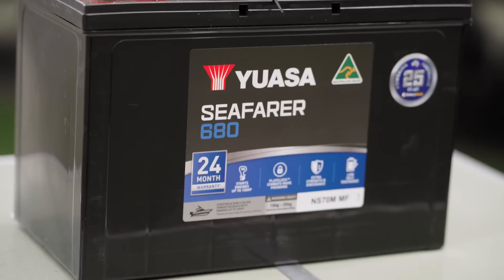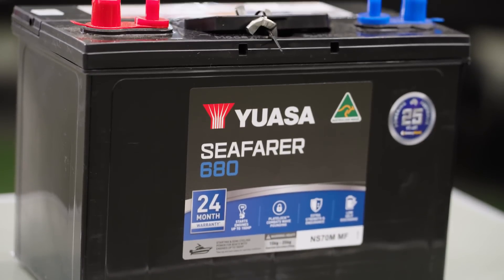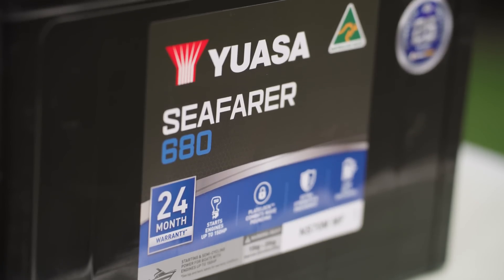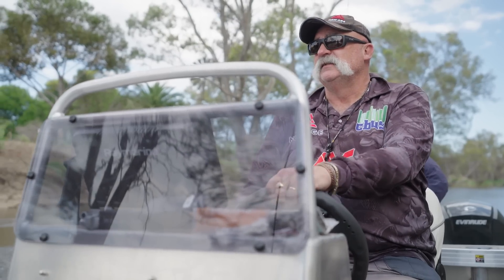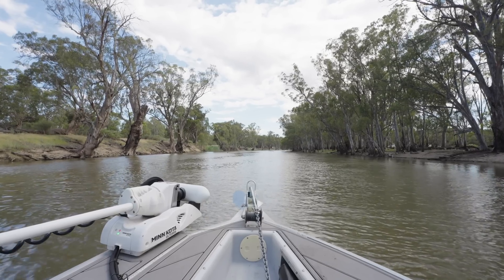Battery World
Meet the Yuasa  Seafarer range of marine batteries - check out the cranking power!

Be watching Merv Hughes Fishing this Sunday at 2.30pm on 7MATE